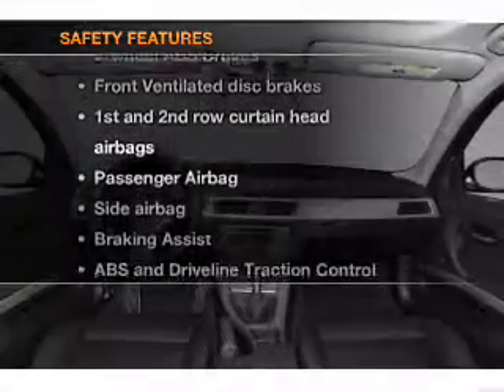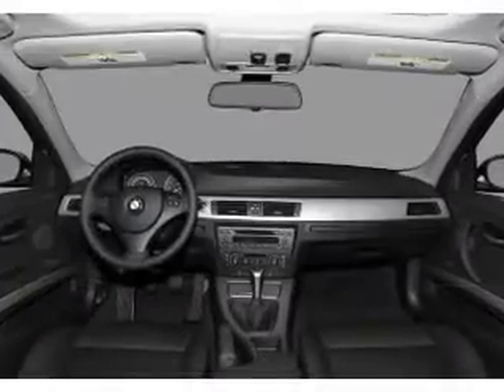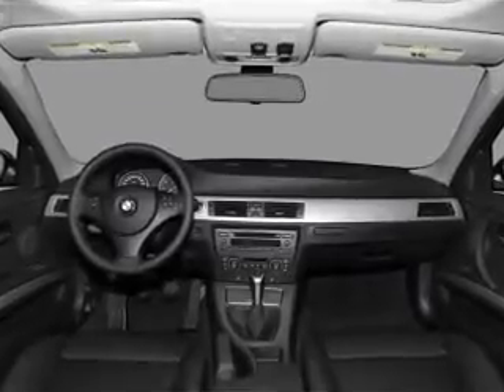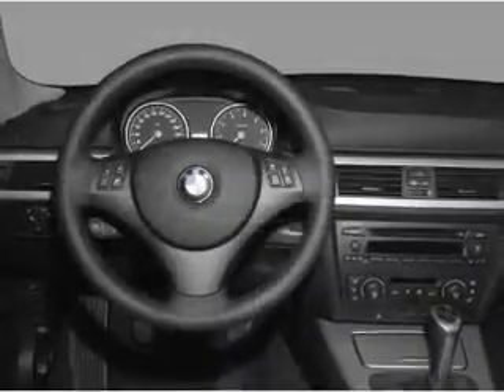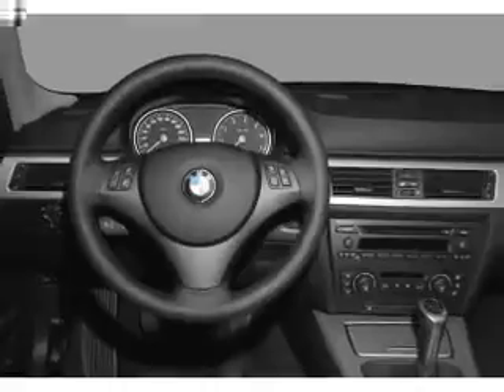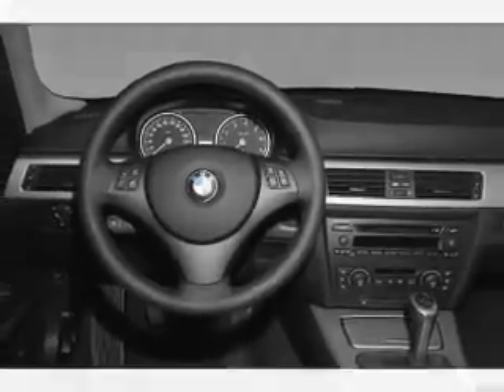2007 BMW 3 Series - Gonzales LA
Year: 2007
Make: BMW
Model: 3 Series
Trim: 328i
Engine: 3.0 liter inline 6 cylinder 24 valve
Transmission: Automatic
Color: Blue
Mileage: 100682
Address:
14295 Airline Hwy